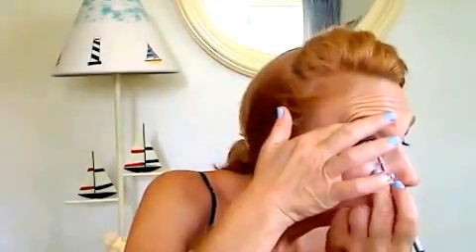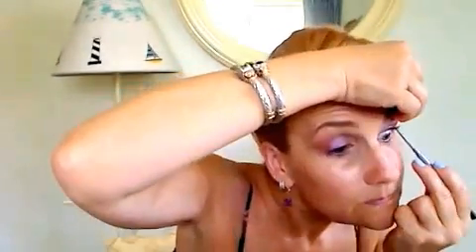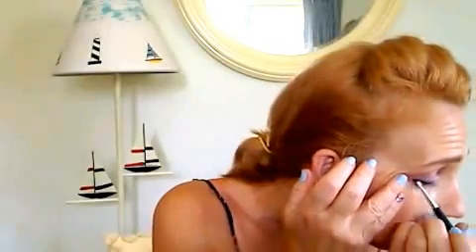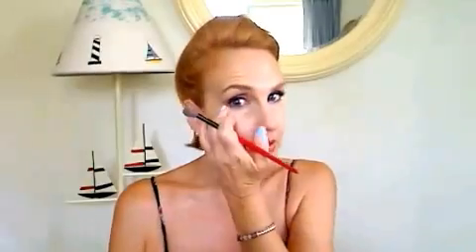Debrief/Tutoria Shadow of the Week: Pumpkin & Poppy Arabian Nights Collection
This is my "debrief" tutorial on my Shadow of the Week, the Pumpkin and Poppy summer collection Arabian Nights (by VeggieBeauty on YouTube). The Shadow of the Week is my version of Face of the Week or Shop My Stash or Makeup Bag of the Week. (Here's the video that shows the original plan ) Basically, I choose one shadow to play with through the whole week, and then I make a tutorial showing my favorite look.

The look is 100% paraben-free & phenoxyethanol-free with the exception of the Laura Geller concealer The Real Deal

If you feel like playing around with a Shadow of the Week, please join me & link your videos in the comment section. I would love that!

Primer: 100% Pure
Foundation: Bare Escentuals Bisque
Concealer: Tarte The Eraser & Laura Geller The Real Deal
Brows: 100% Pure eyeshadow in Cocoa Plum and Vanilla Bean
Contour: Pumpkin & Poppy Cave of Wonders Inner Glow Powder
Blush: Pumpkin & Poppy Raja
Eye Transition: Pumpkin & Poppy Three Wishes
Eye Crease: Pumpkin & Poppy Iago
Eye "V": Pumpkin & Poppy Iago
Eyelid: Pumpkin & Poppy Street Rat & Lauren Brooke Majestic Amethyst
Eyeliner: Tightline with Tarte Inner Rim Pencil; Glamour Doll Eyes Celestial Crow
Mascara: 100% Pure Black Tea
Lipstick Balm: Iredale Lip Plumper Milan
Lip Tint: Pumpkin & Poppy Iago
Lipgloss: Suresh GlossLuxe in Lindsay